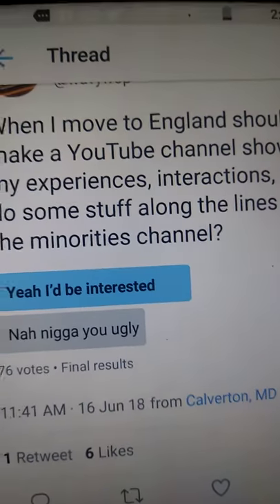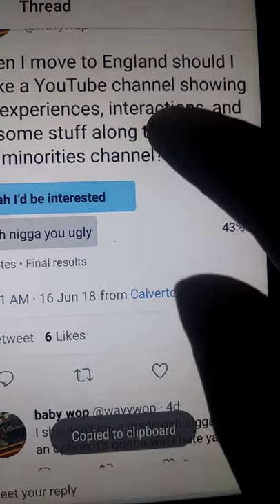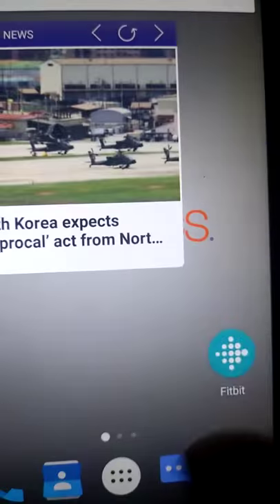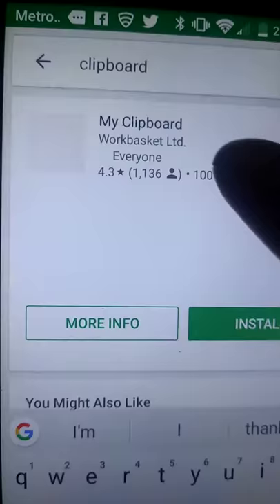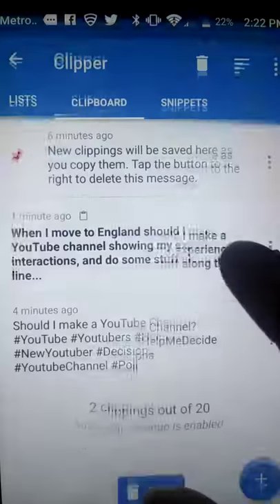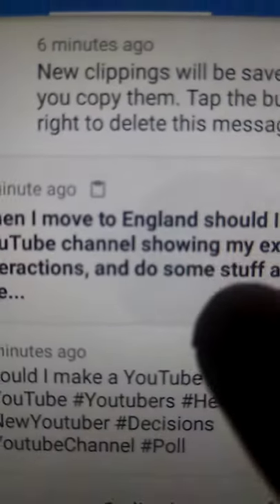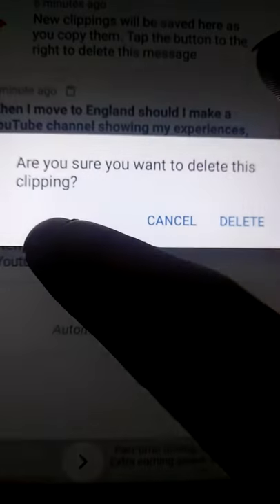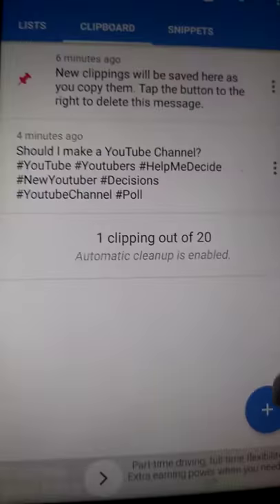Clipboard On Android (Any)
How To Find Clipboard On Phone.